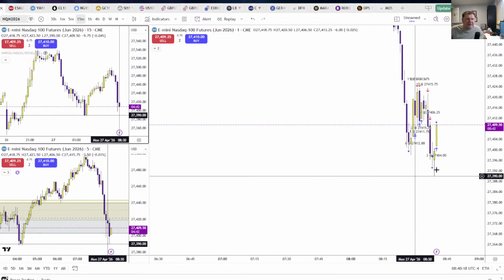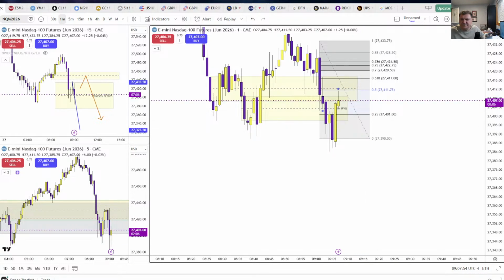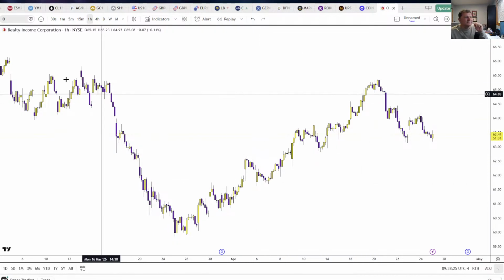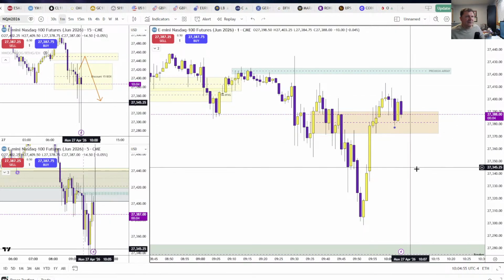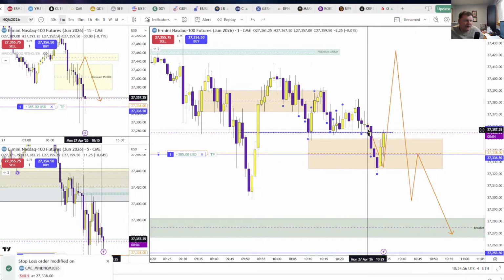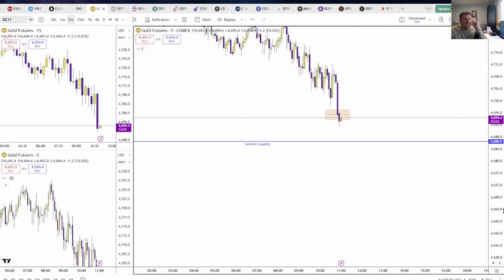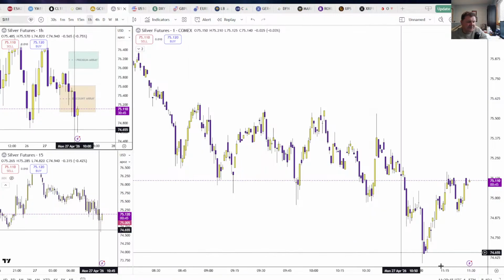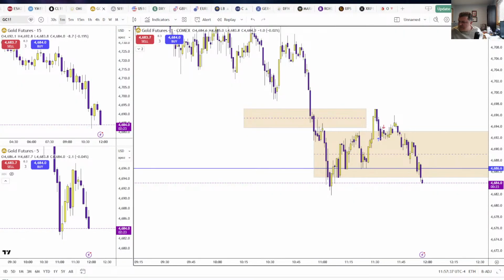Live April 27th 2026 Monday